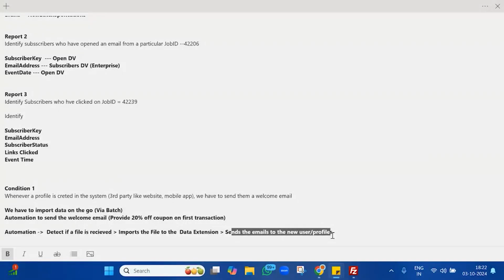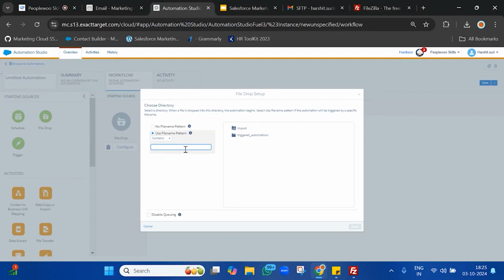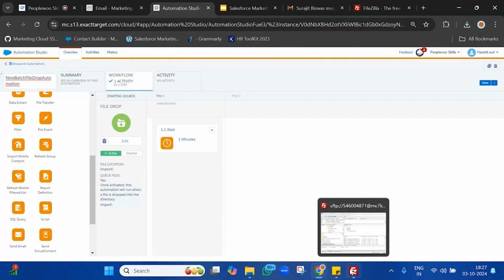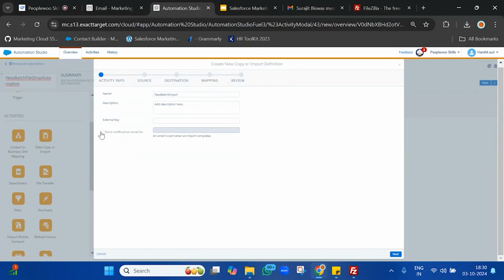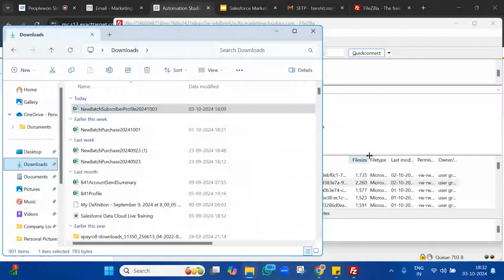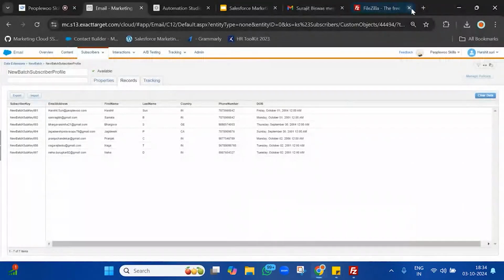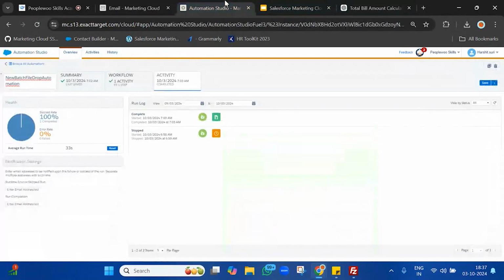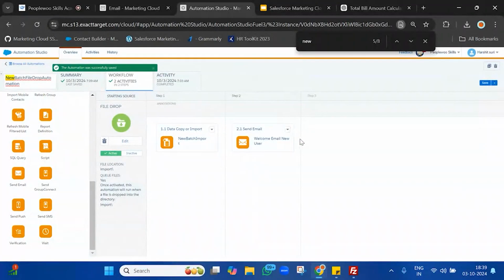File Drop Entry Source in Salesforce Marketing Cloud | Peoplewoo Skills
🎯 File Drop Entry Source in Salesforce Marketing Cloud (SFMC)
In this video, you’ll learn about the File Drop Entry Source in Salesforce Marketing Cloud Automation Studio. This powerful automation trigger allows marketers to start a workflow automatically whenever a file is uploaded to a designated Safehouse or Enhanced FTP location.

🔍 What You’ll Learn:

What is File Drop Entry Source in SFMC?

How File Drop works with Enhanced FTP & Safehouse

Step-by-step setup of a File Drop automation in Automation Studio

Best practices for using File Drop in real-world marketing workflows

File Drop Entry Source helps automate data-driven processes by:
✔ Reducing manual uploads
✔ Ensuring real-time data availability
✔ Streamlining campaign automation
✔ Saving time for marketers & admins